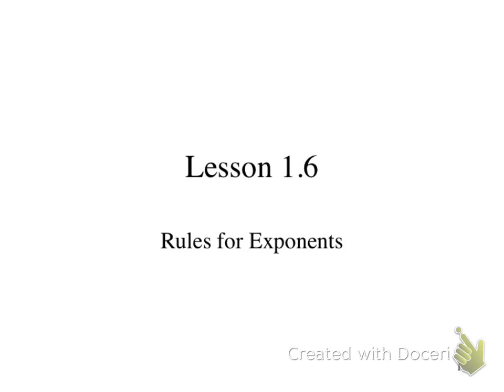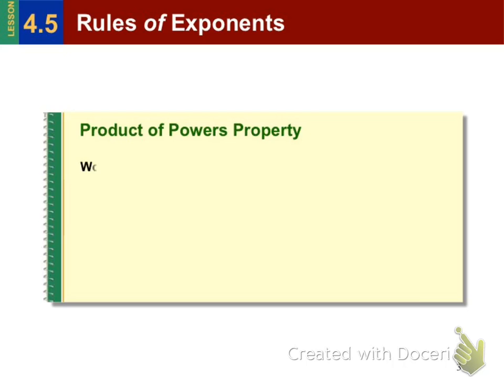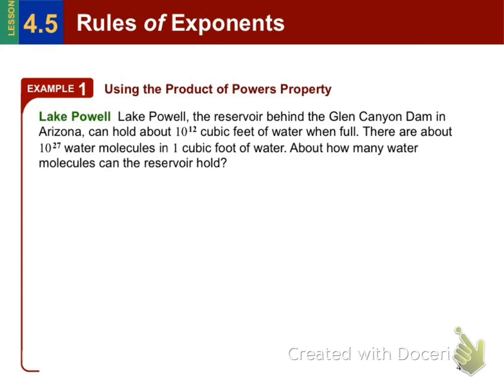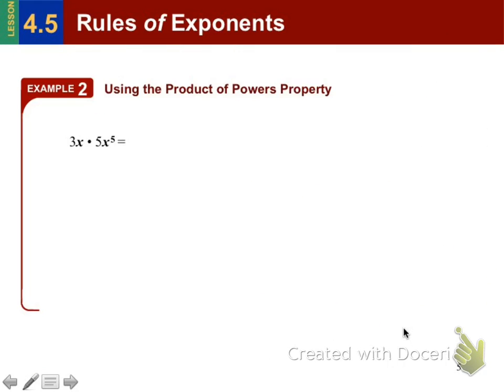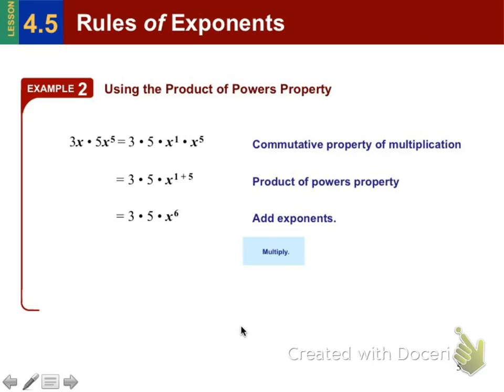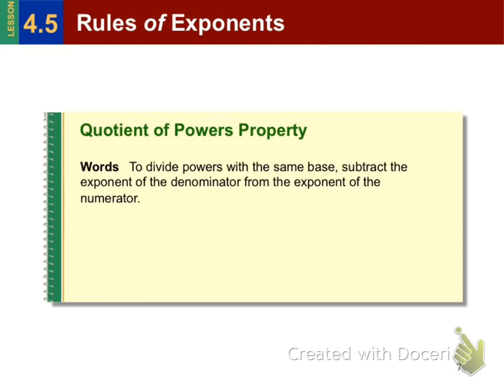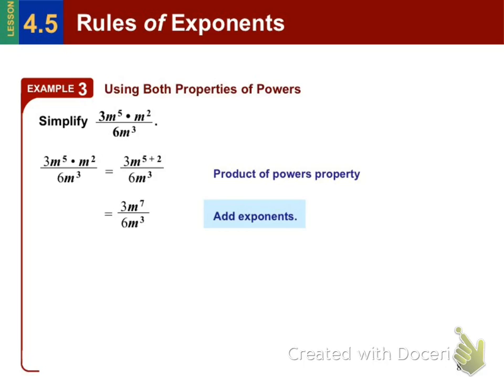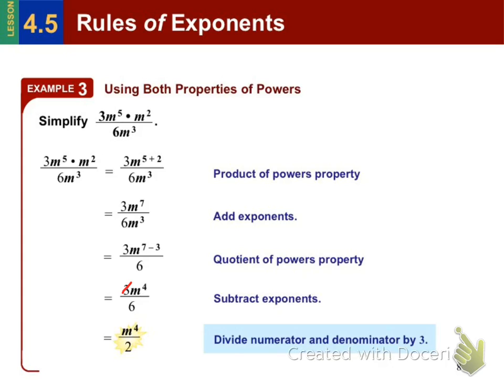Pre-algebra 1.6 Exponent Properties